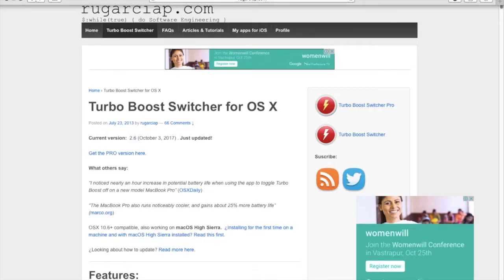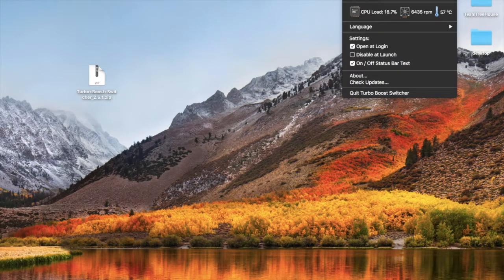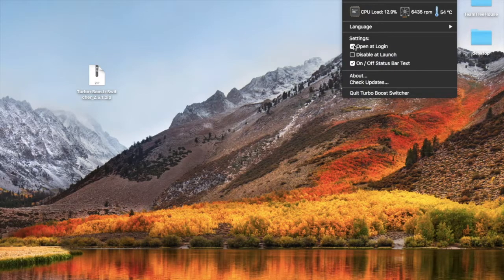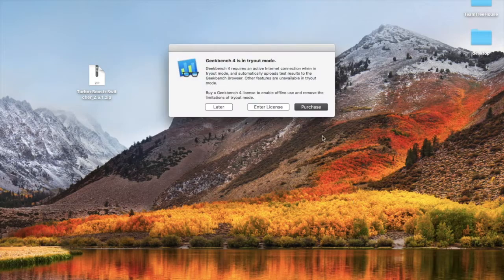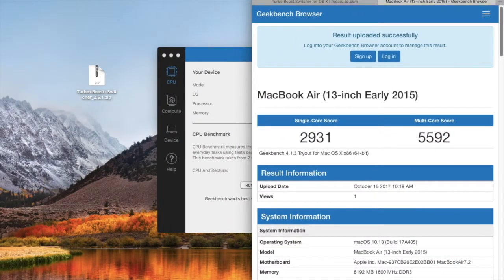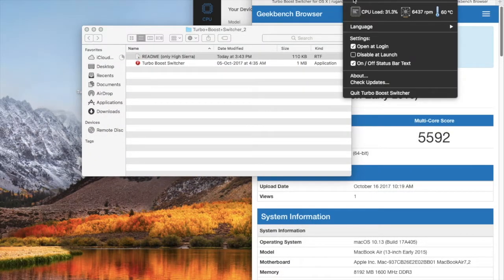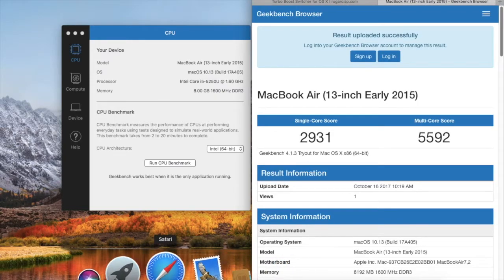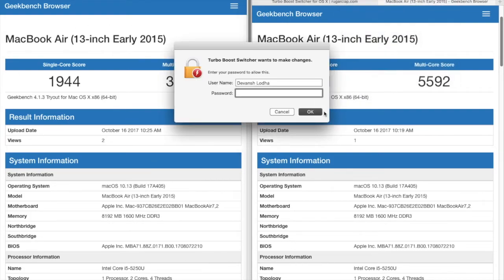How To OVERCLOCK Your Mac!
Hi Guys!
Overclocking Improved My Mac's Performance a lot!
Thanks to Turbo Boost Switcher.

Also you can Do a benchmark to see how much your Mac has improved using GeekBench.
Its an amazing cross platform tool for benchmarks...